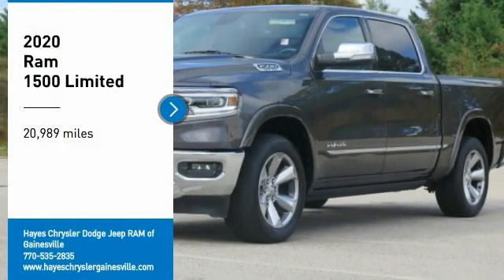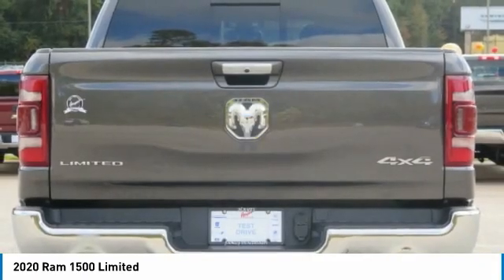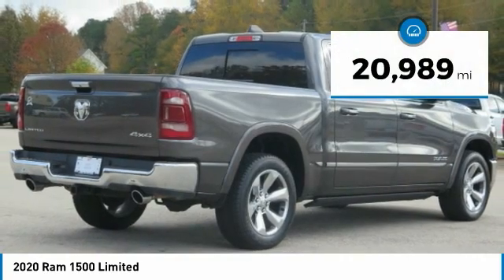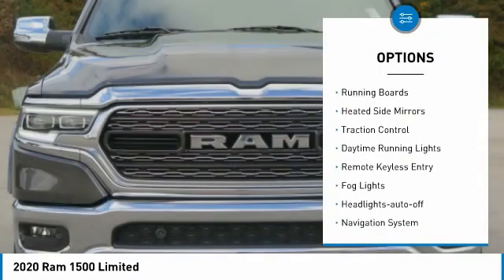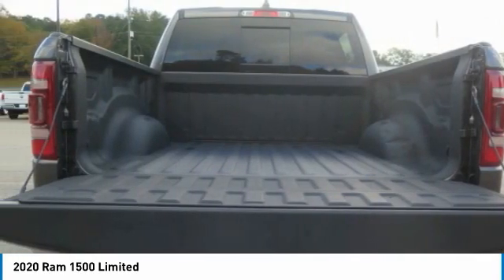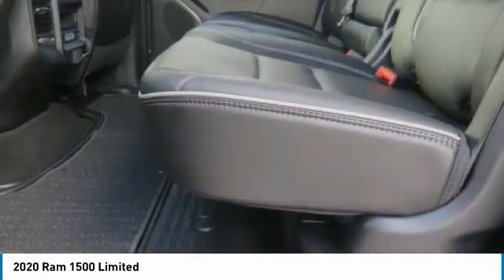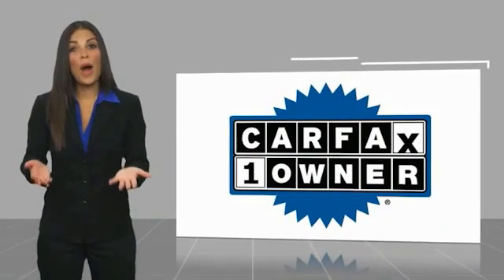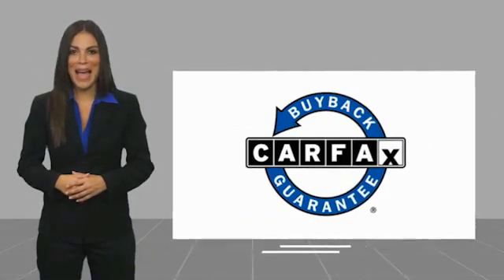2020 Ram 1500 Gainesville GA 15285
2020 Ram 1500 Limited

CARFAX One-Owner. Clean CARFAX. Granite Crystal Metallic Clearcoat 2020 Ram 1500 Limited 4WD 8-Speed Automatic HEMI 5.7L V8 Multi Displacement VVT Carfax 1 Owner, Dual-Pane Panoramic Sunroof, Heated front seats, Heated rear seats, Memory seat, Navigation System, ParkView Rear Back-Up Camera, Radio: Uconnect 12 w/Navigation, Ventilated front seats.brbrbrAwards:br  * JD Power Automotive Performance, Execution and Layout (APEAL) StudybrFor over 41 years our motto has been welcome to the family Call today for an appointment.